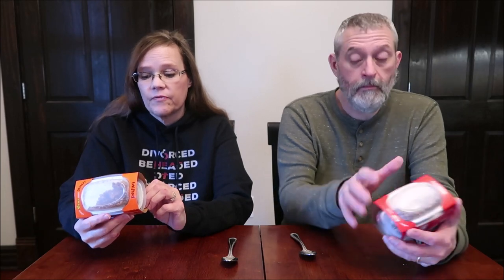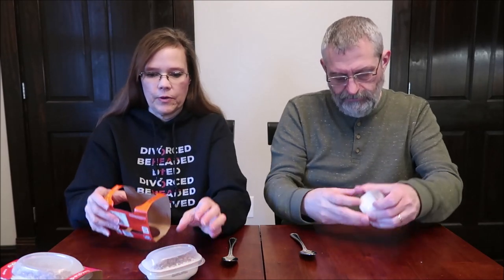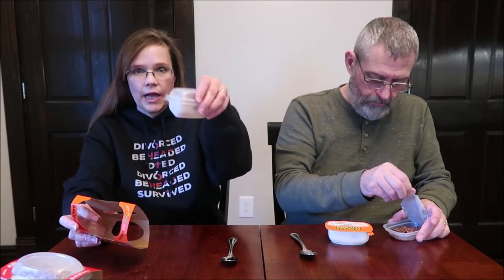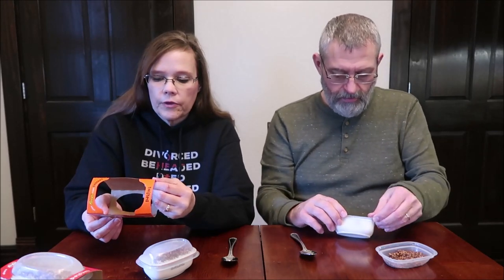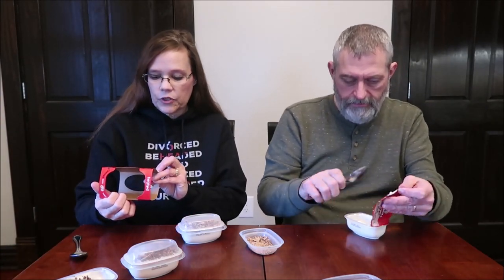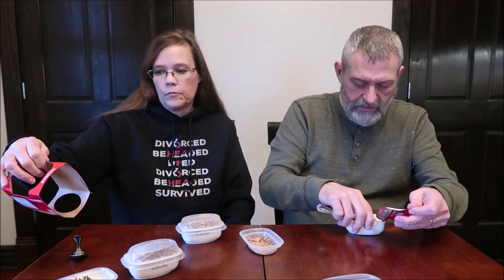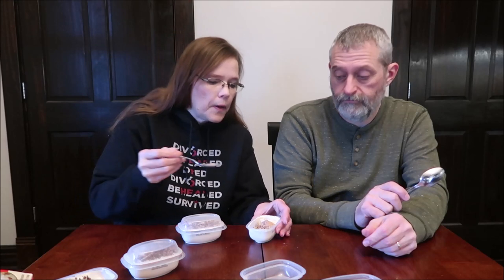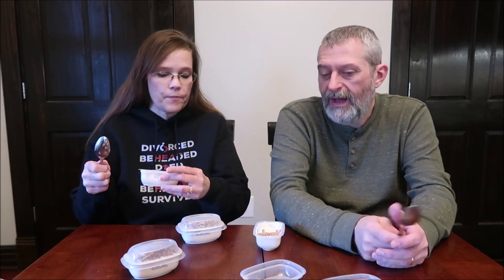Reese’s & Kit Kat Colliders Twisted Review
This is a taste test/review of the Reese’s and Kit Kat Colliders Twisted. They were $2.99 each at Kroger. Each dessert is 220 calories.
* Reese’s – vanilla flavored dessert with Reese’s crumbles

* Kit Kat - vanilla flavored dessert with Kit Kat crumbles